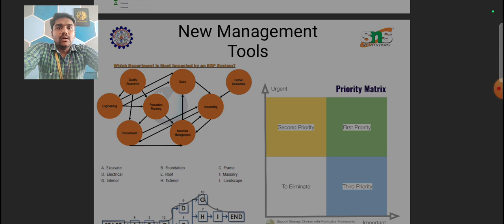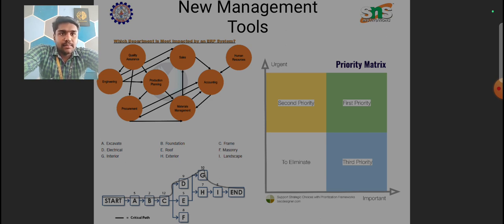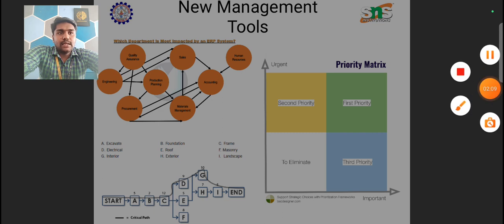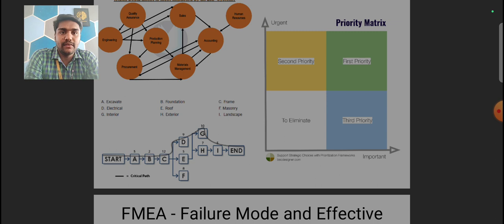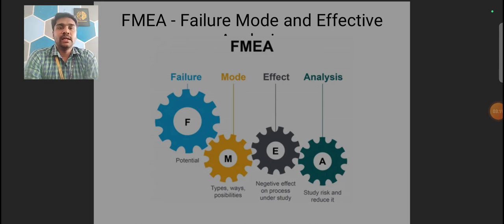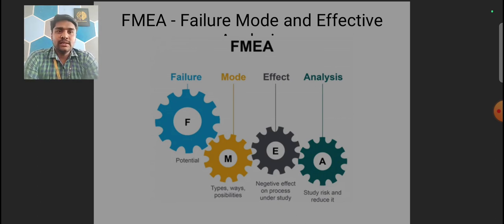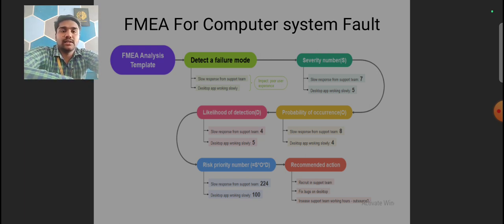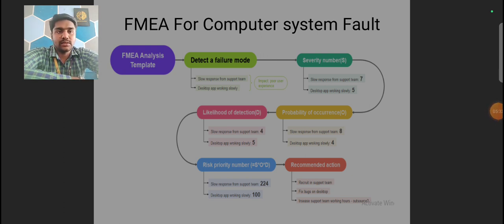New Management Tools and Techniques | S.Raam Kumar AP/ MCT | snsinstitutions